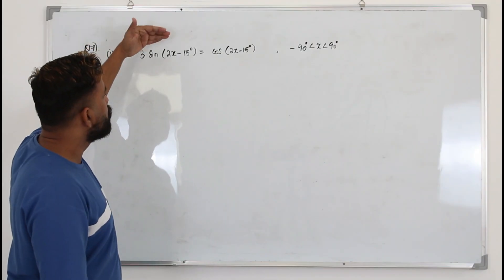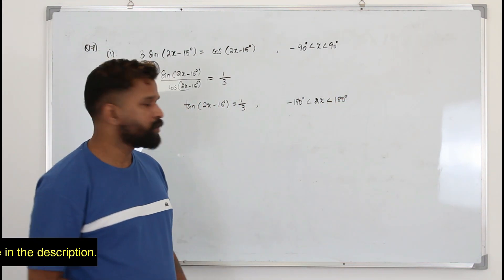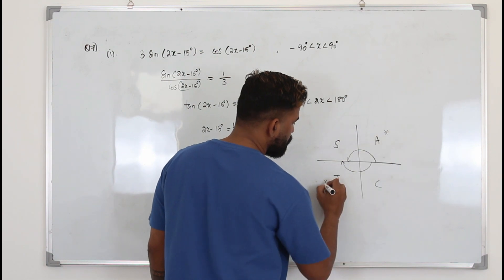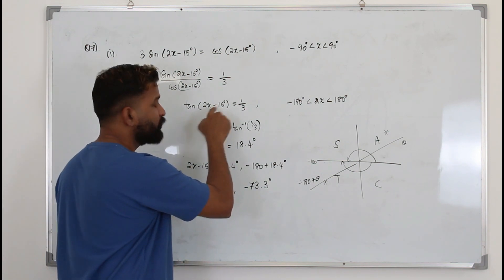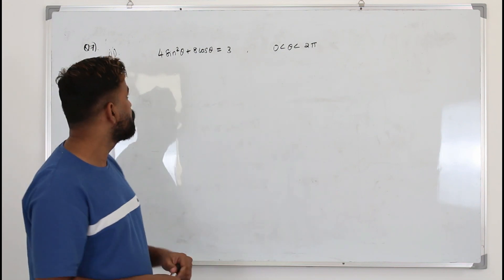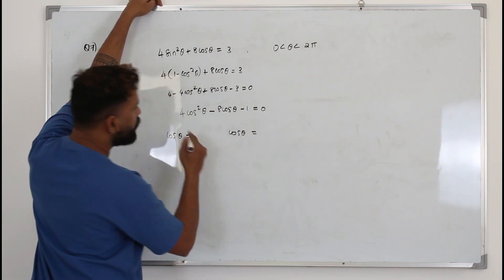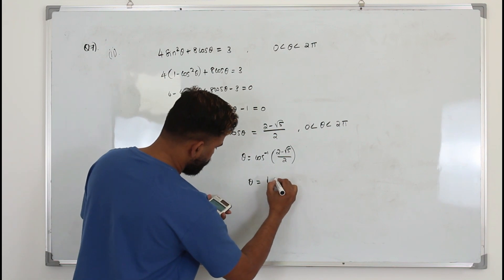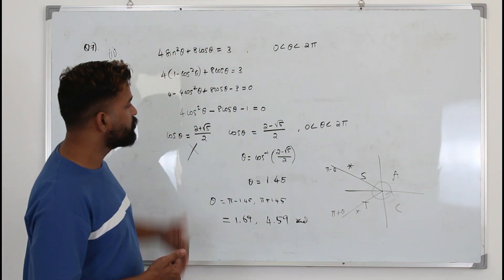Jan/Feb 2022 WMA12 (Q7)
Jan/Feb 2022/P2 | WMA12/01 | Q.No.7 | Trigonometric equations and identities | IAL Pearson Edexcel

Direct Bank Transfer:
Bank Name: Abu Dhabi Commercial Bank (ADCB bank)
Account Name: Baiju Vasudevan
Account Number: 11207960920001 (current account)
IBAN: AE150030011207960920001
SWIFT Code: ADCBAEAA